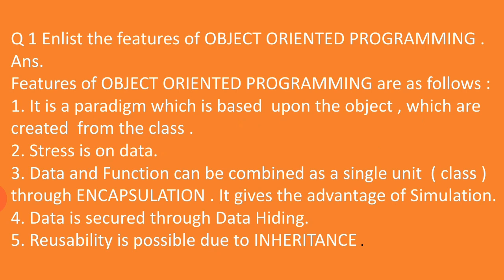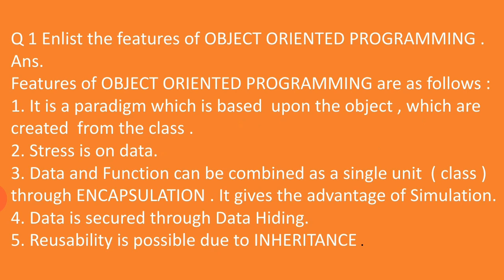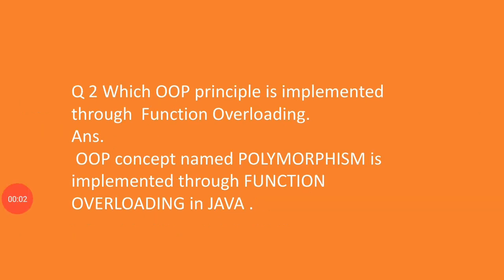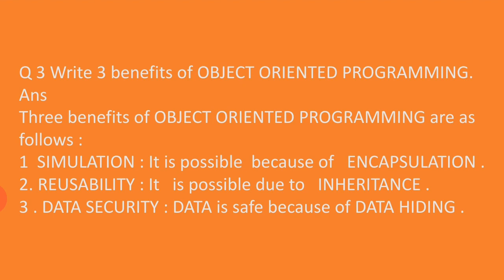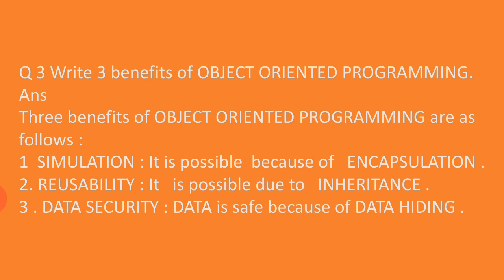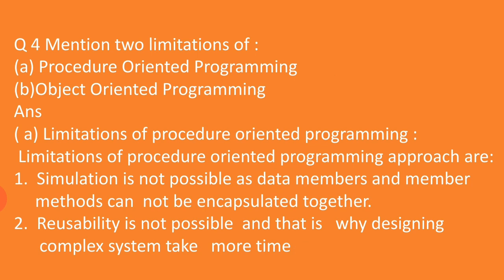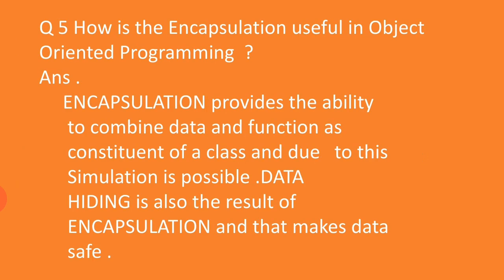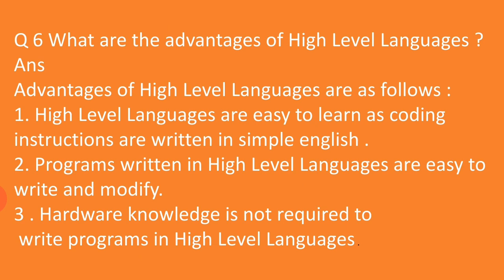QUESTION ANSWERS CLASS 9 UNIT 1 OF CHAPTER 1 INTRODUCTION TO OBJECT ORIENTED PROGRAMMING CONCEPTS